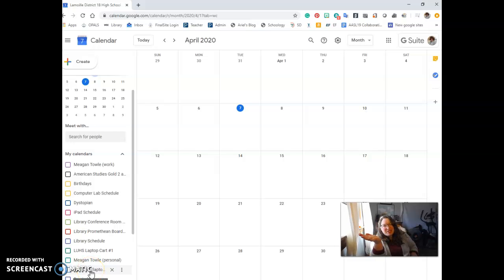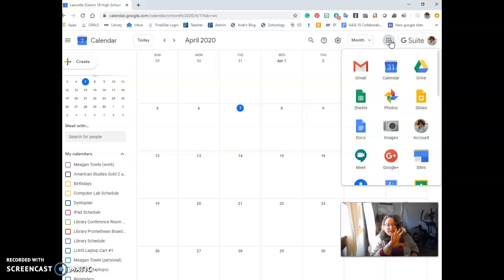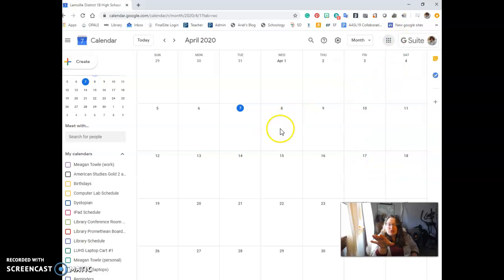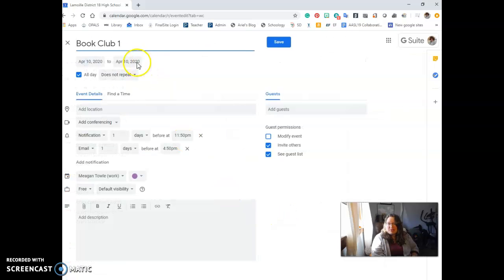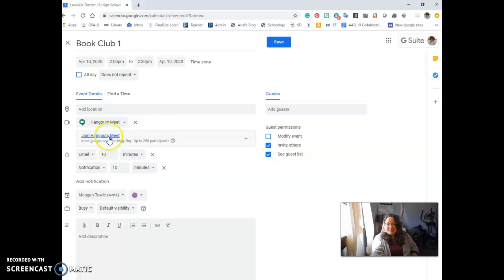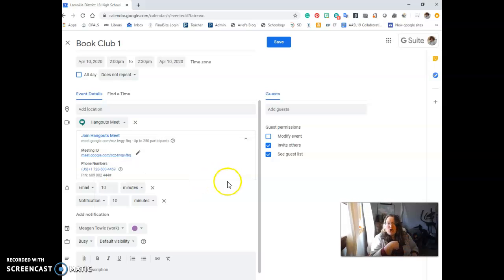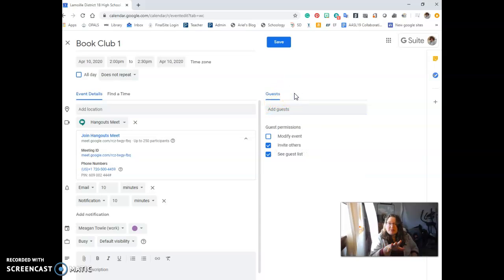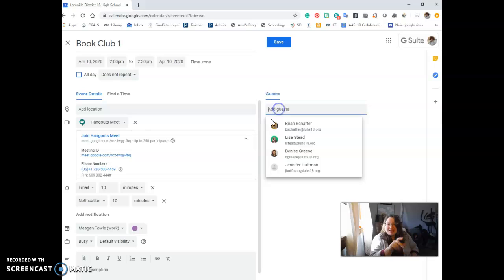Scheduling Google Meets